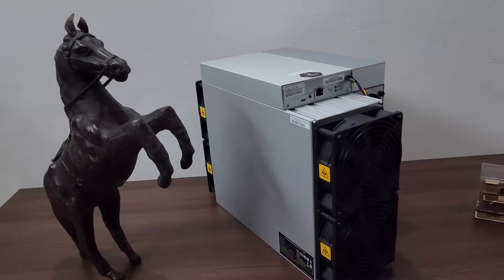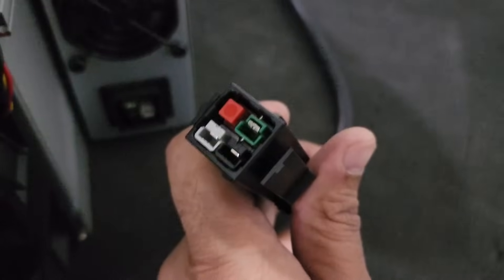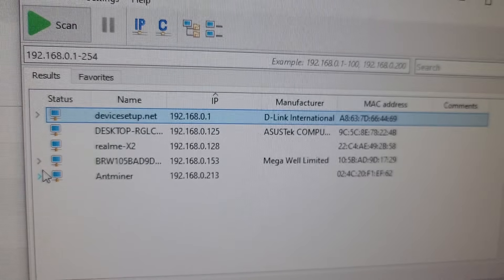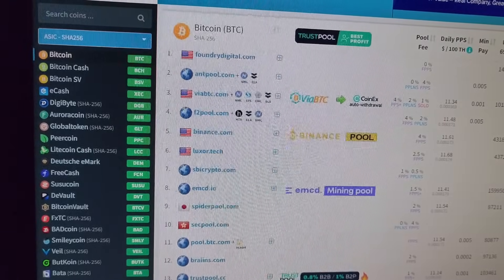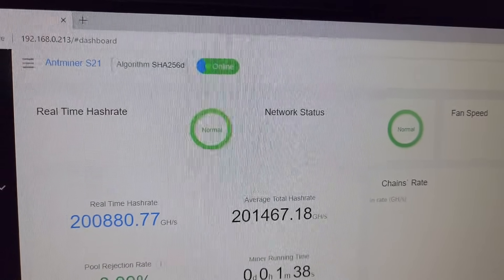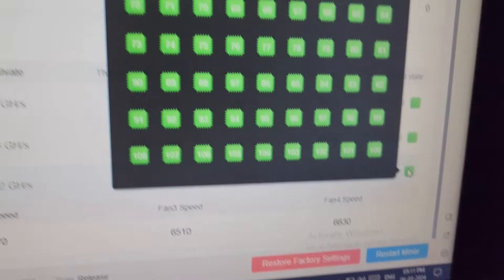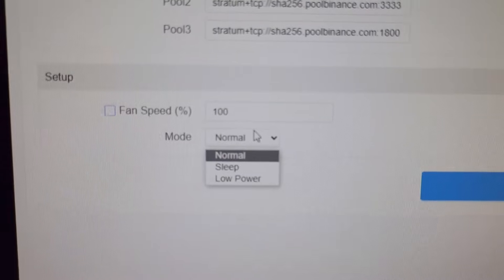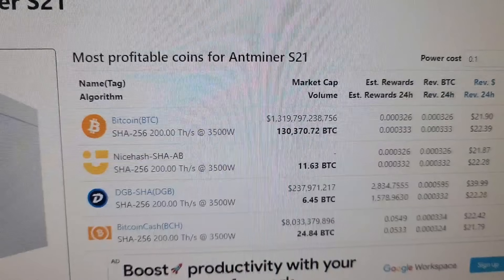Future of Bitcoin Miner Antminer S21-200 TH/s : Unboxing and Setup Guide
**Antminer S21-200 TH/s Bitcoin Miner: Unleashing Next-Level Mining Power**

**Product Overview:**
- **Model:** Antminer S21
- **Algorithm/Cryptocurrency:** SHA256 (BTC/BCH/BSV)
- **Hashrate:** 200 TH/s
- **Power Consumption (on wall @25°C):** 3500 Watts
- **Power Efficiency (on wall @25°C):** 17.5 J/TH

**Detailed Characteristics:**
- **Power Supply:**
  - AC Input Voltage: 220~277 Volts
  - AC Input Frequency Range: 47~63 Hz
  - AC Input Current: 20 Amps
- **Hardware Configuration:**
  - Networking Connection: RJ45 Ethernet 10/100M
  - Miner Size (L*W*H, w/o package): 400*195*290 mm
  - Miner Size (L*W*H, with package): 570*316*430 mm
  - Net Weight: 15.4 kg
  - Gross Weight: 17.2 kg
- **Environment Requirements:**
  - Operation Temperature: 0~45°C
  - Storage Temperature: -20~70°C
  - Operation Humidity (non-condensing): 10~90%
  - Operation Altitude: ≤2000 m

**Introduction:**
The Antminer S21-200 TH/s Bitcoin Miner is a powerhouse designed to meet the demanding needs of modern cryptocurrency mining. With its impressive hash rate, energy efficiency, and robust design, it represents a significant advancement in mining hardware technology.

**Unmatched Performance:**
Featuring a hash rate of 200 terahashes per second (TH/s), the Antminer S21-200 TH/s delivers unmatched mining performance, allowing miners to process transactions and secure the Bitcoin network with unparalleled speed and efficiency. This exceptional hashing power ensures higher potential rewards for miners, maximizing their profitability.

**Energy Efficiency:**
Despite its formidable hashing power, the Antminer S21-200 TH/s is engineered for energy efficiency, consuming only 3500 Watts of power on the wall at 25°C. With a power efficiency of 17.5 J/TH, this miner enables miners to reduce their electricity costs while maximizing their mining returns.

**Advanced Design and Construction:**
Built with quality materials and precision engineering, the Antminer S21-200 TH/s is designed to withstand the rigors of continuous operation. Its advanced cooling system ensures optimal performance even under demanding conditions, while its robust design provides durability and reliability in any mining environment.

**Easy Deployment and Maintenance:**
The Antminer S21-200 TH/s features a user-friendly interface and versatile connectivity options, making it easy for miners to deploy and manage their mining operations. With RJ45 Ethernet connectivity and compact dimensions, this miner can be seamlessly integrated into existing mining setups with minimal effort.

**Conclusion:**
In conclusion, the Antminer S21-200 TH/s Bitcoin Miner sets a new standard for cryptocurrency mining hardware. With its unmatched performance, energy efficiency, and advanced design, it offers miners the power and reliability they need to succeed in today's competitive mining landscape. Whether you're a seasoned mining professional or a newcomer to the field, the Antminer S21-200 TH/s provides the performance, efficiency, and durability needed to stay ahead of the curve.

antminer s21
bitmain antminer s21
antminer s21 200th
antminer s21 hyd 335th
antminer s21 hyd price
how much does antminer s19 make per day
s19 antminer price
antminer s17 price
antminer s21 series
bitmain antminer s21 pro
antminer s6
bitmain antminer s21 hydro قیمت
bitmain s21 miner
antminer s21 cost
antminer s21 reddit
antminer s21 188th
antminer s21 200th price
antminer s21 200th calculator
antminer s21 335th price
antminer s21 hydro 335t
antminer s21 xp hyd 335th
antminer s21 amazon
antminer s21 buy
bitmain antminer s21 bitcoin miner
bitmain antminer s21 hydro profitability
antminer s21 bitcoin
bitmain antminer s21 hydro خرید
bitmain antminer s21 hydro цена
bitmain antminer s21 قیمت
antminer s21 chip
antminer s21 cable
antminer s21 control board
bitmain s21 calculator
antminer s21 dimensions
antminer s21 efficiency
antminer s21 firmware
bitmain antminer s21 for sale
antminer s21 hashboard
antminer s21 hydro price in india
antminer s21 hashrate
antminer s21 hyd price in india
antminer s21 hosting
antminer s21 immersion
antminer s21 kaufen
antminer s21 low power mode
antminer s21 nicehash
antminer s21 overclock
antminer s21 profitability calculator
antminer s21 power supply
antminer s21 power plug
Antminer s21 power consumption
antminer s21 pro price
antminer s21 psu
antminer s21 pro profitability calculator
bitmain s21 release date
antminer
antminer s19
antminer s19 pro price in india
antminer s19 pro price
antminer k7 price
antminer s19k pro
antminer ks3 price in india
antminer d9 price in india
antminer s19 xp price in india
antminer ka3 price in india
antminer price
antminer s19 xp hydro
antminer s19 86th